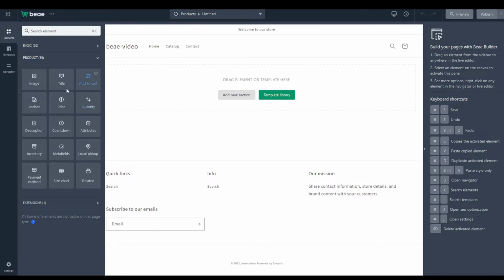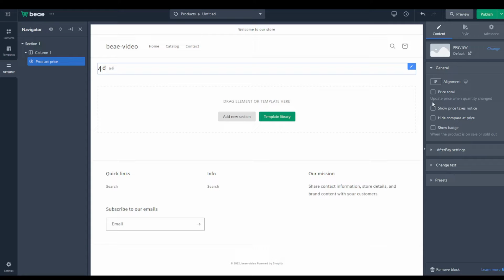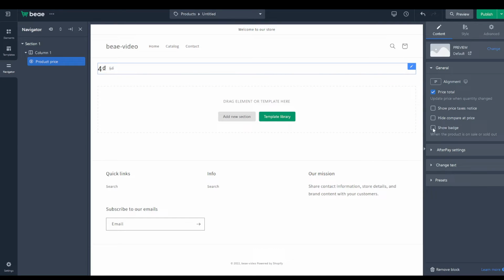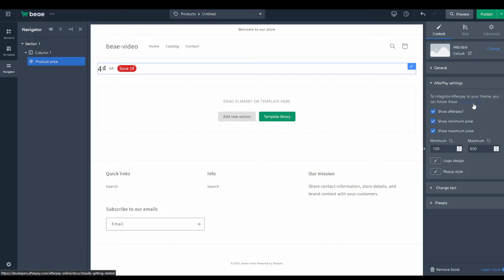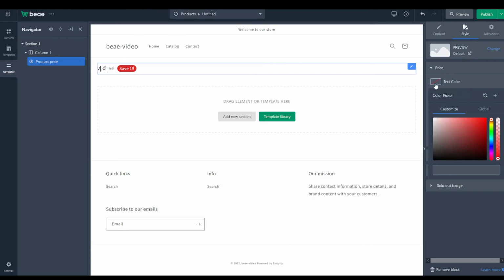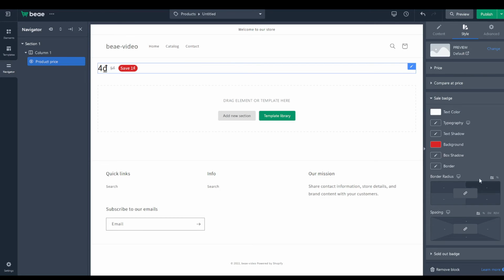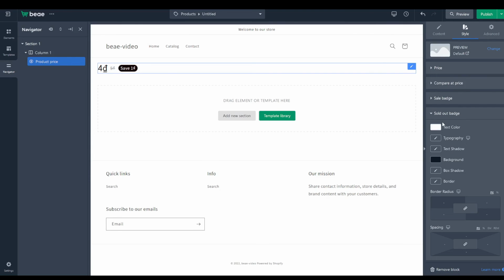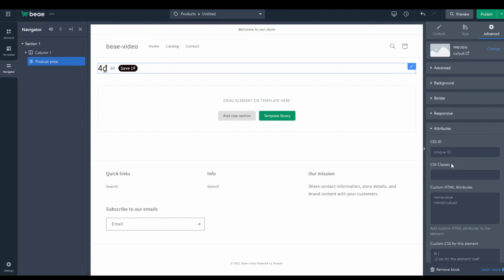How To Use The Price Element On Beae | Shopify Tutorial Step By Step For Beginners 2022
Price is the most important element in the retail industry. If you have the wrong price, you will lose the customer. You want to know how to use the price on Beae Shopify Page Builder? Well, watch this video and optimize your store for winning over customers.

Beae is the best Shopify page builder, and it has plenty of features to build a beautiful ecommerce website. See how easy it is to use Beae in this video!